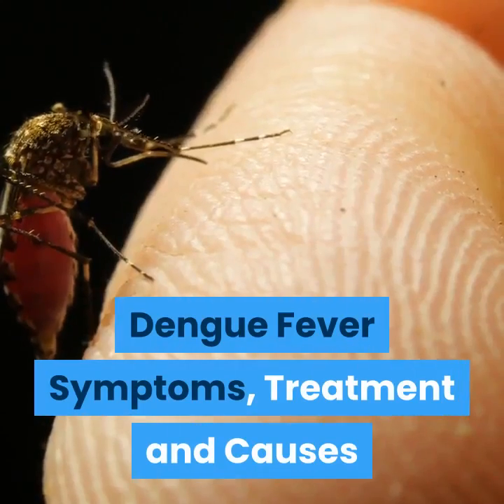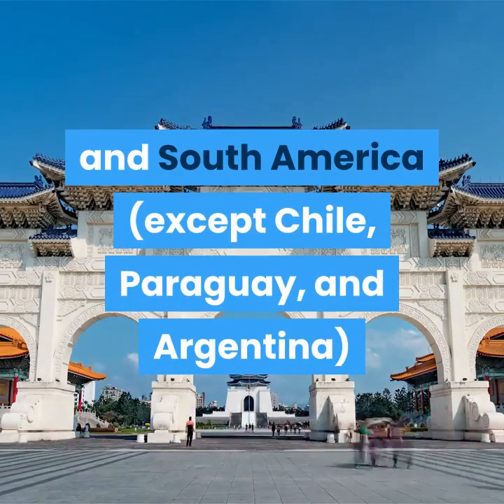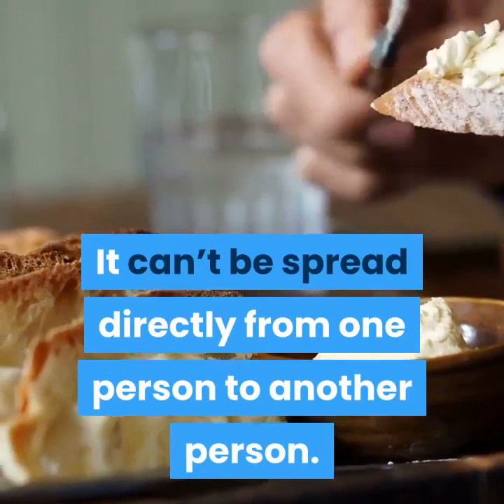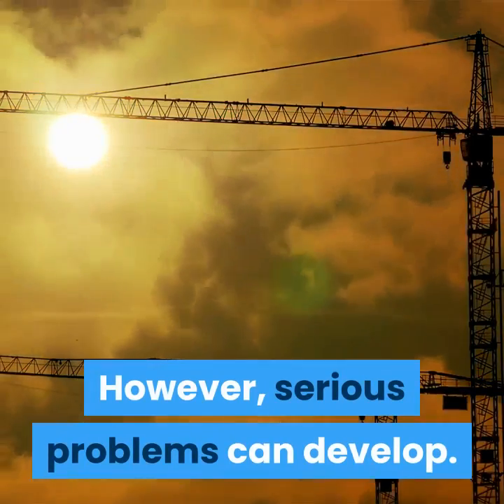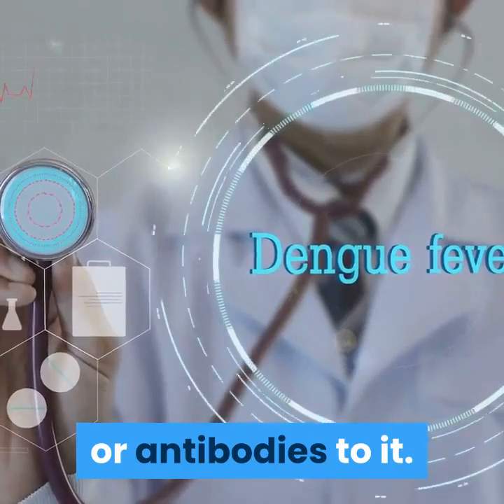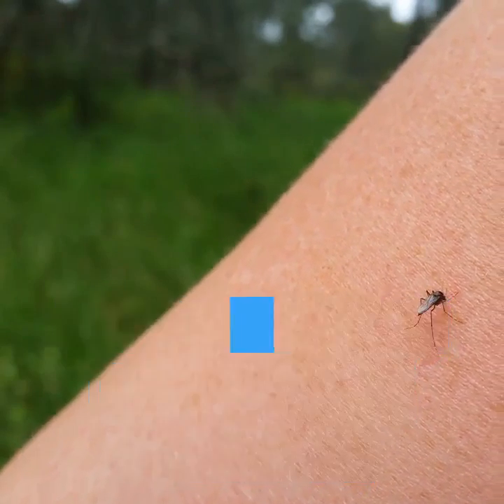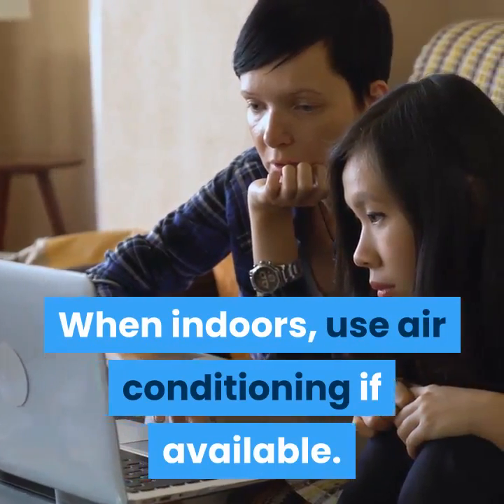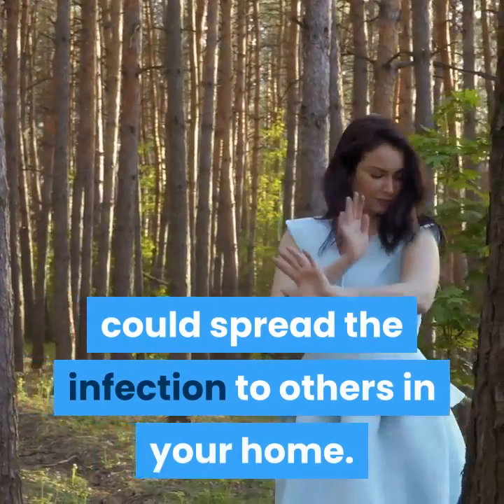dengue fever symptoms treatment and causes